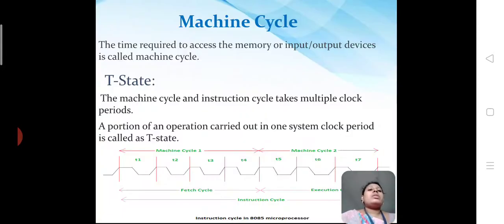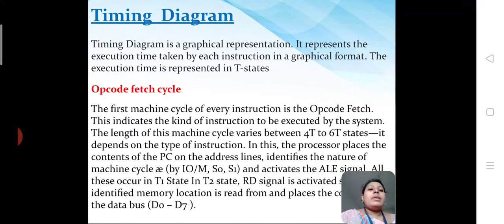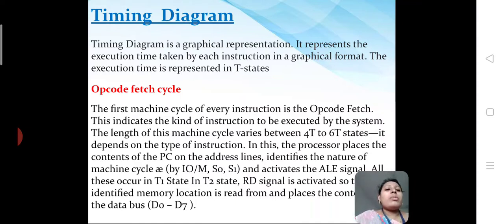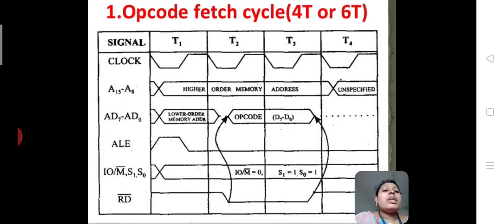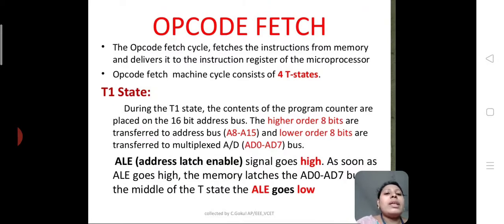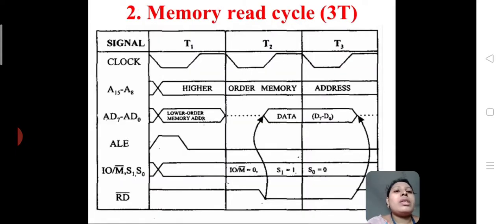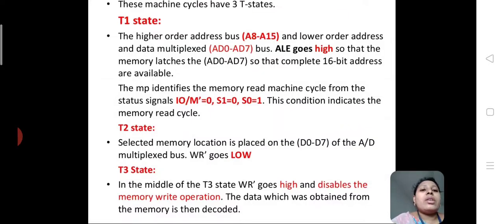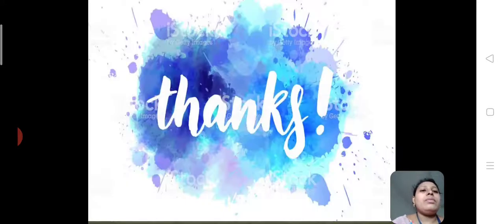Machine cycle and Timing Diagrams